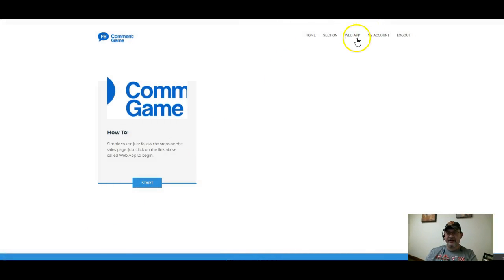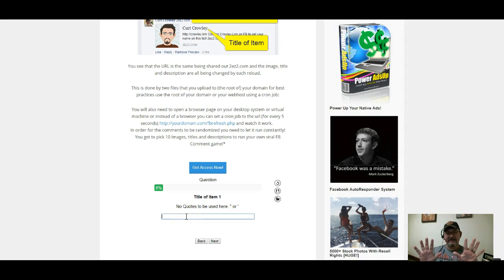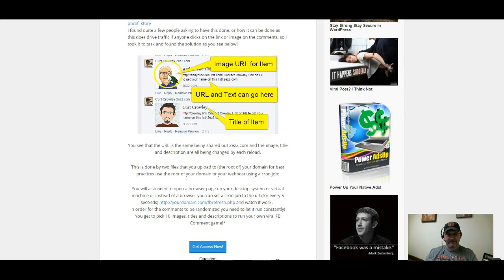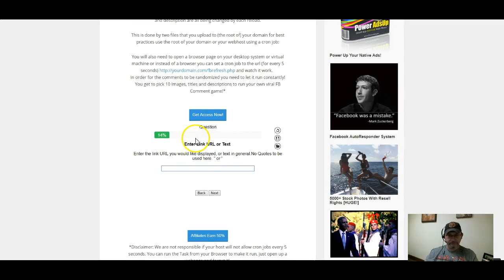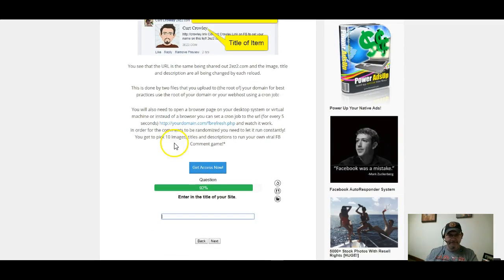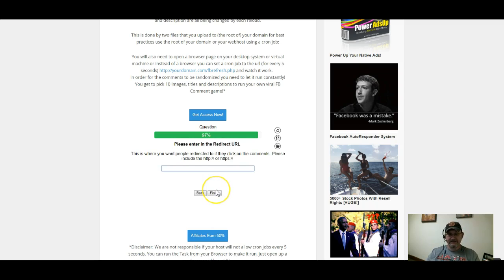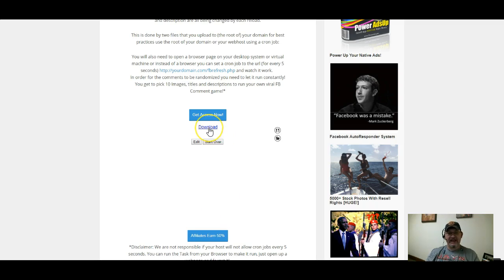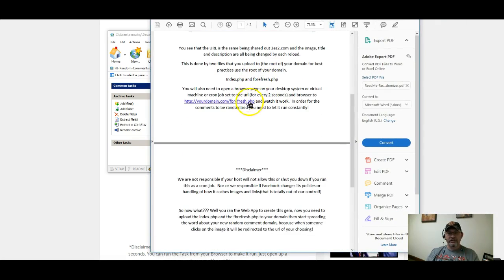FB Comment Game Creator Setup